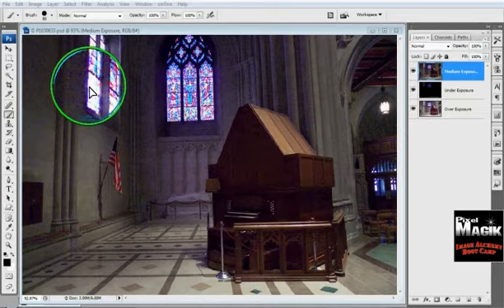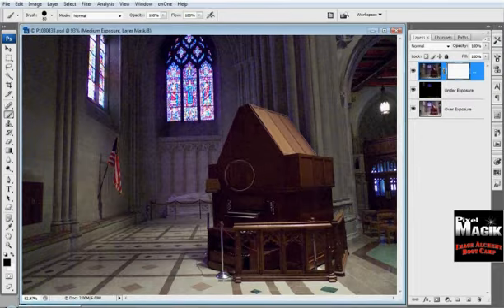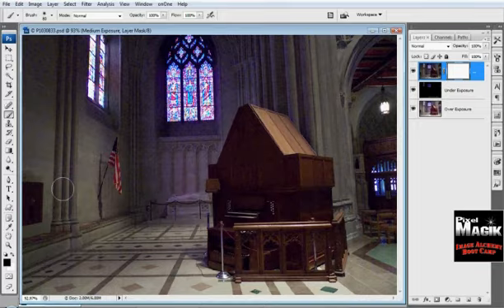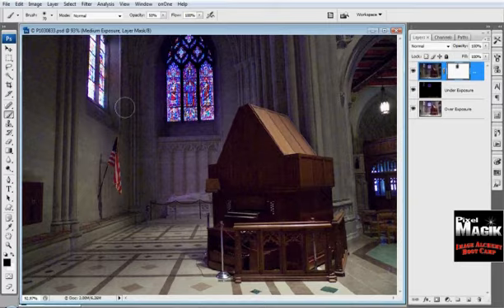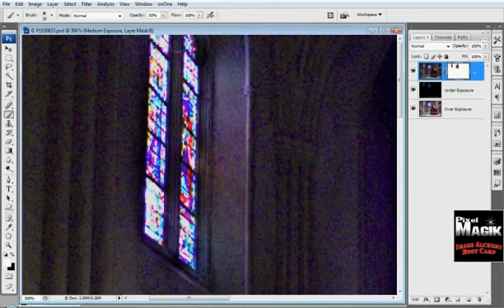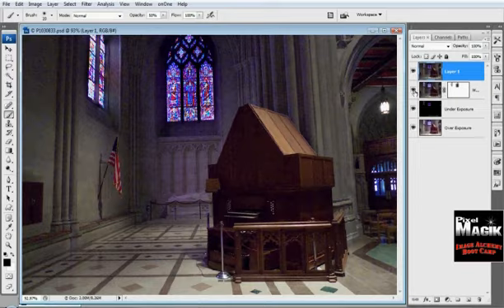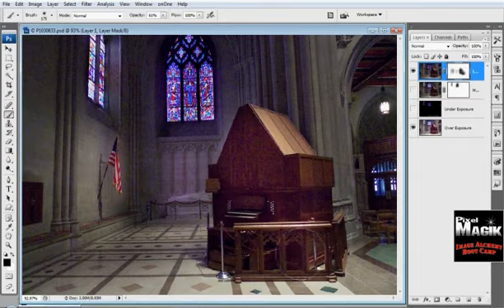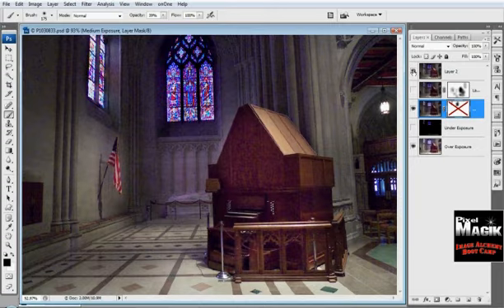Layer Masks for Photographers 101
Designers use Photoshop's Layer Mask command to create seamless composites. While Photographic Artist can use Layer mask to do the same thing, the Layer Mask can also be used to control tonality and color in a photographic image. This video will introduce you to the Layer Mask as a Darkroom technique for extending the dynamic range of your images to create realistic drama and mystery in your photographs.